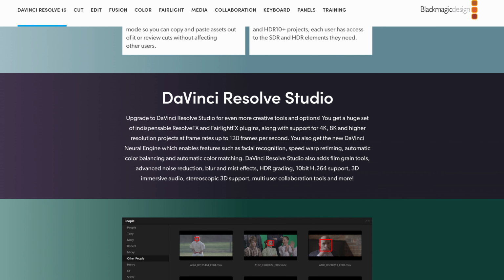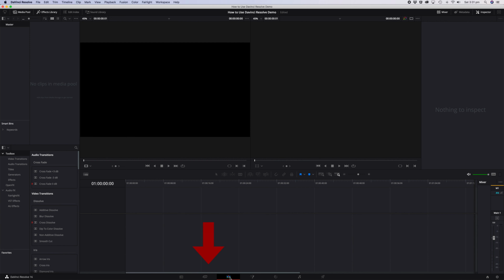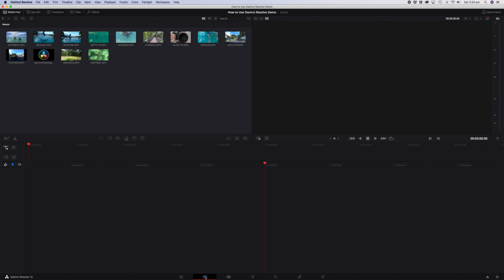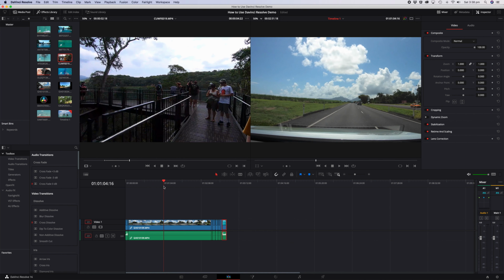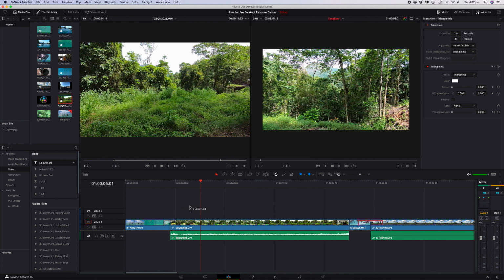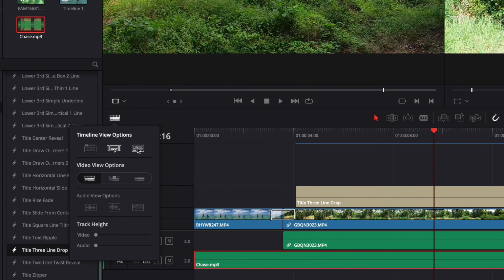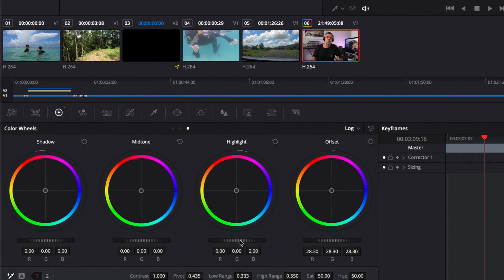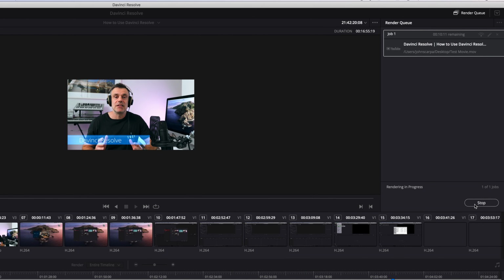Davinci Resolve 16 - Beginners Tutorial - Everything you need to know to create your first video!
In this video I show you how to use Davinci Resolve by BlackMagic Design.

This is a beginners guide to all of the main features covering the workspaces, timeline editing, transitions, titles, music and exporting.

If you don't have it already head over to the Black Magic Design website at

You can download the software for free!

In my opinion Davinci Resolve is in the same league as Premiere Pro CC and Final Cut Pro.

You can compile your video clips, create transitions, add text overlay, add music, add sound effects and export your video into all of the most popular formats.

An awesome video editor for the beginner and professional alike.

This is an introductory tutorial covering all of the basics and enough to get you started.